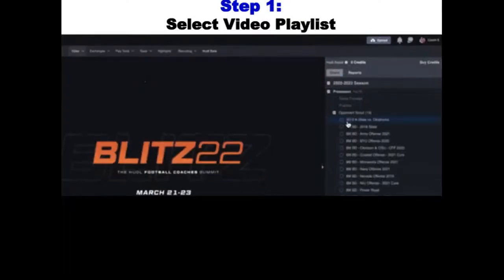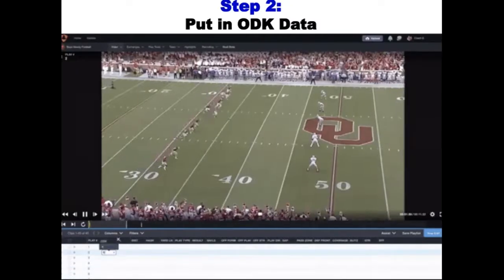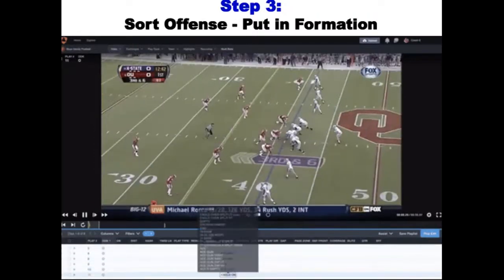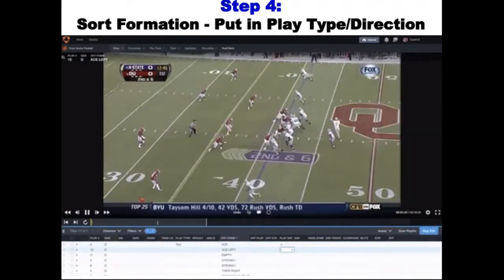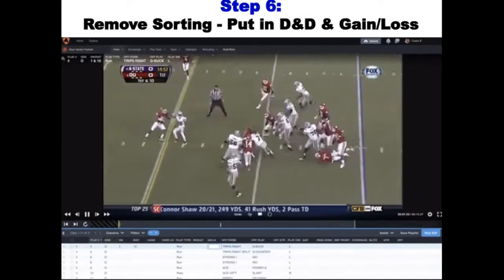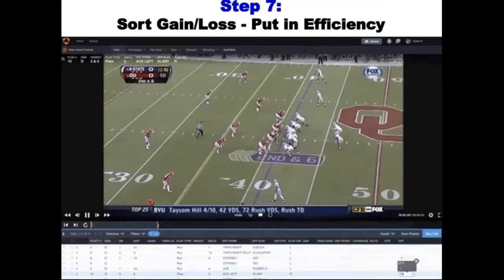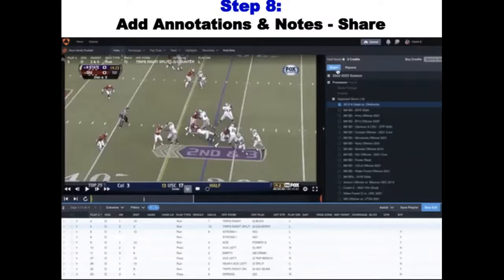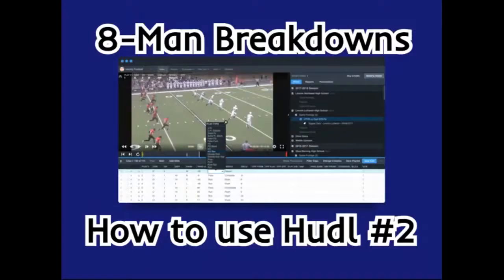Entering in Scouting Data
8-Man Breakdowns with Coach E - Episode 29

-How to use Hudl - Episode 2

0:00 Intro
0:07 How to use Hudl #2
0:13 Today's Episode
0:30 Step 1
1:02 Step 2
2:22 Step 3
3:16 Step 4
4:21 Step 5
5:09 Step 6
6:06 Step 7
7:48 Step 8
9:34 Questions
9:40 Enjoy the video?
9:53 Thanks!